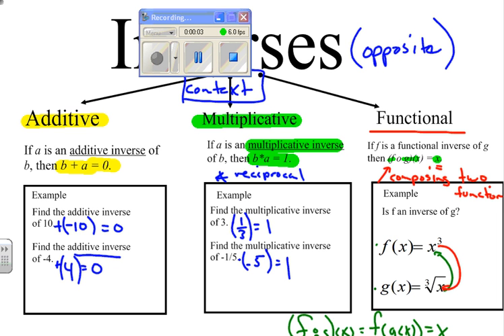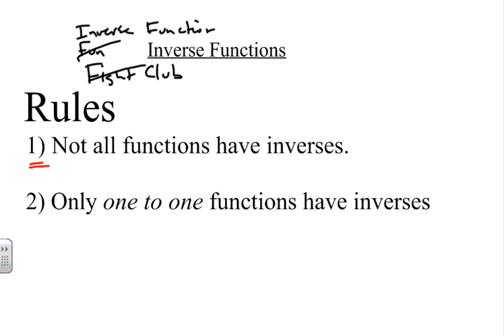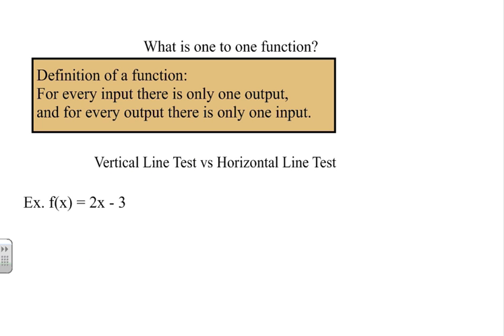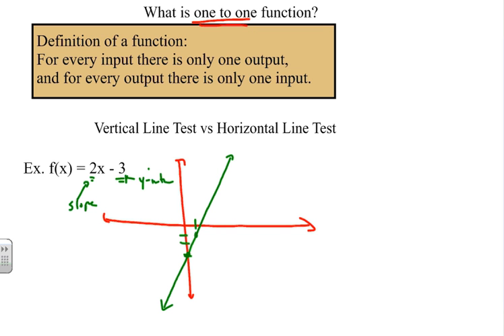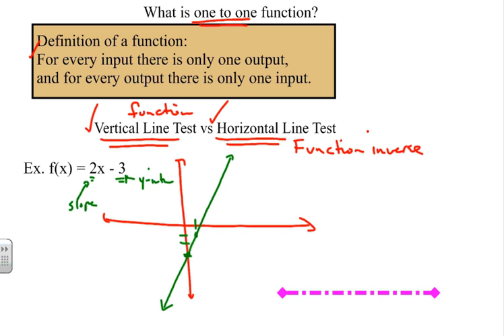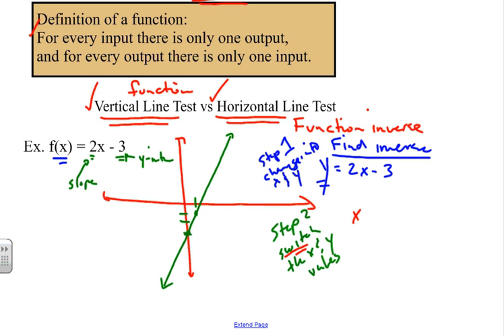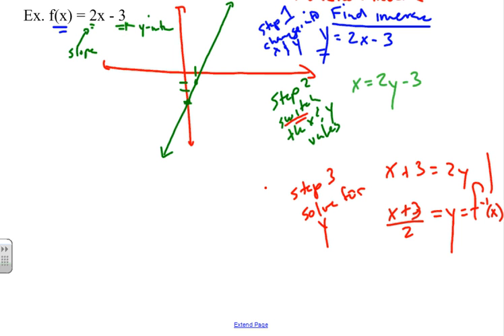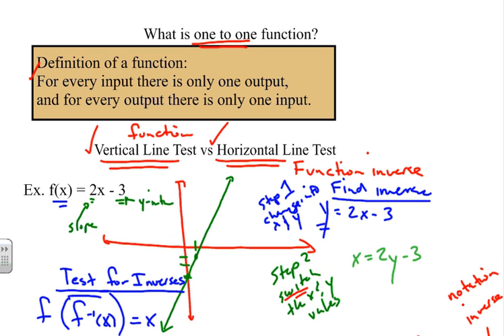Functional Inverses Lesson 2: Identifying One to One Functions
This lesson goes over how to identify one to one (monotonic) functions using vertical and horizontal lines tests. It also explains how to find a functional inverse graphically.